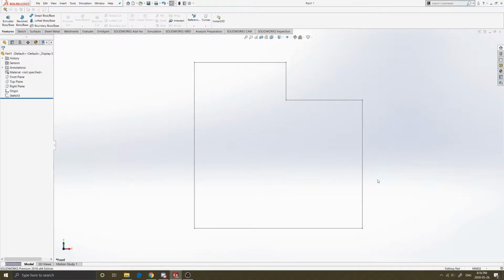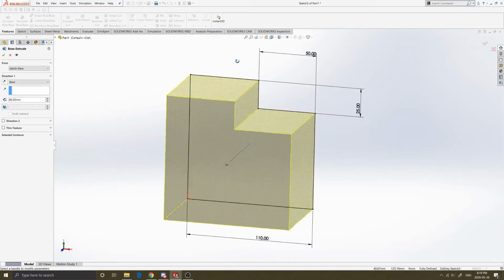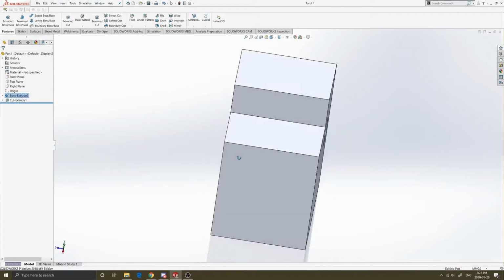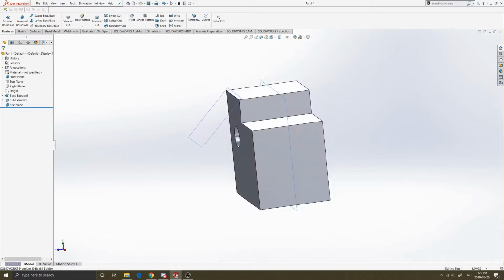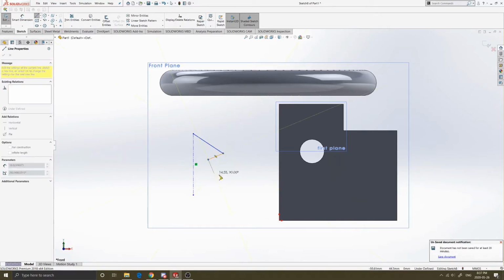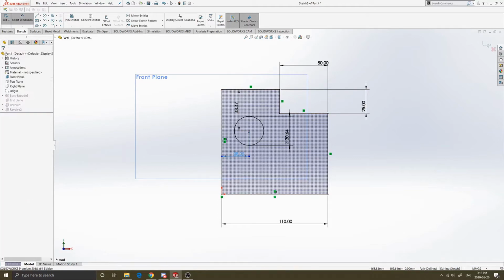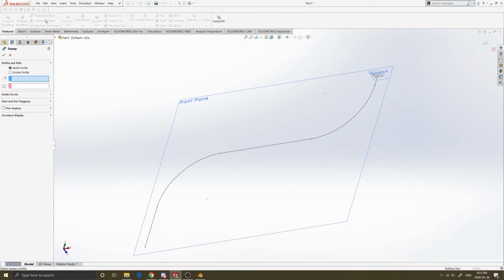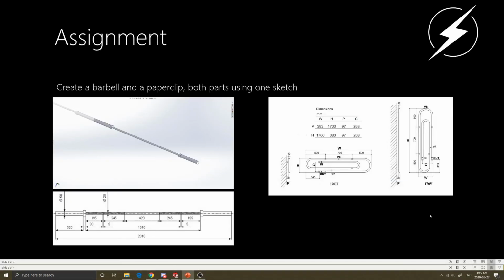Solidworks Team phantom lesson 2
Covers reference planes and some extruded boss/base and cuts